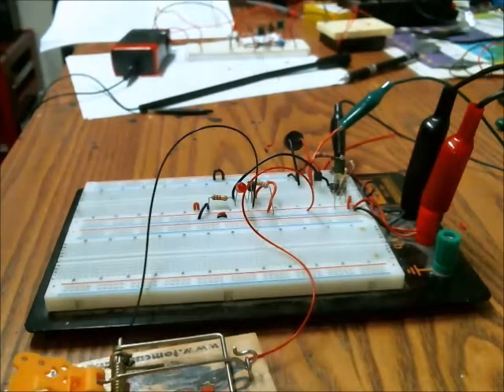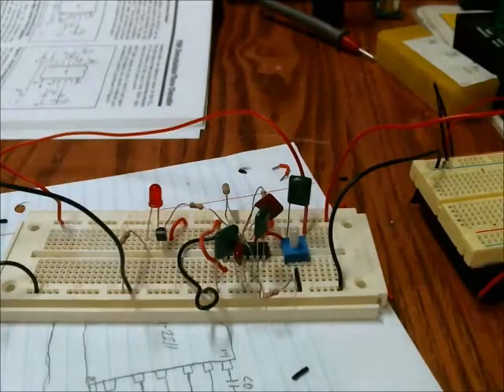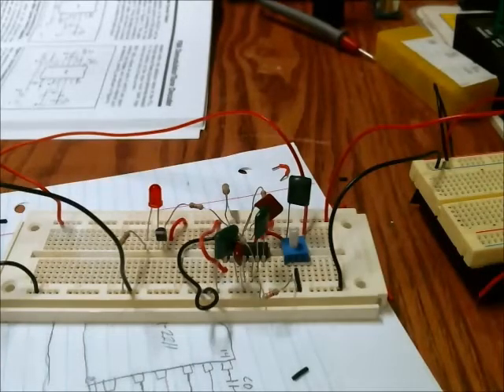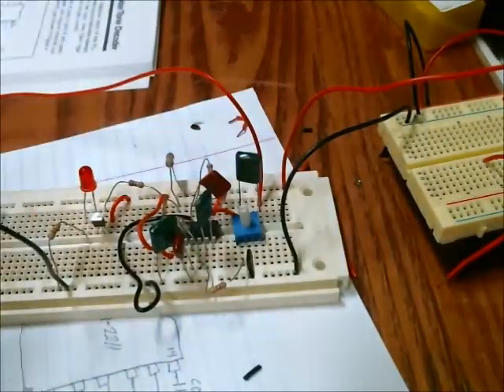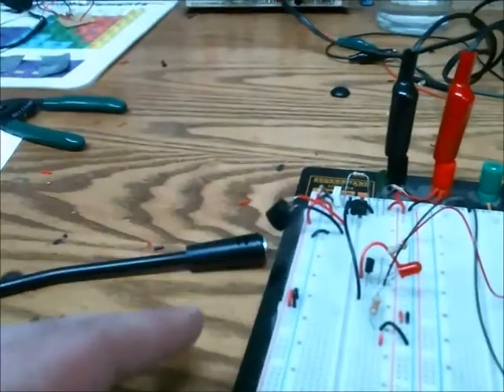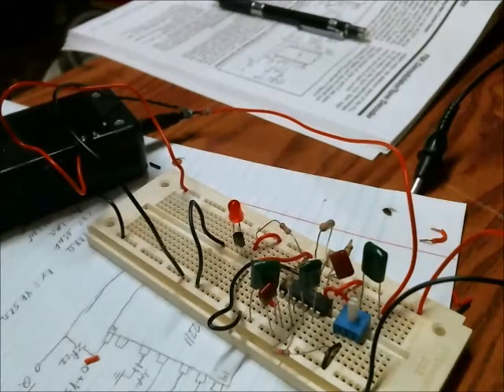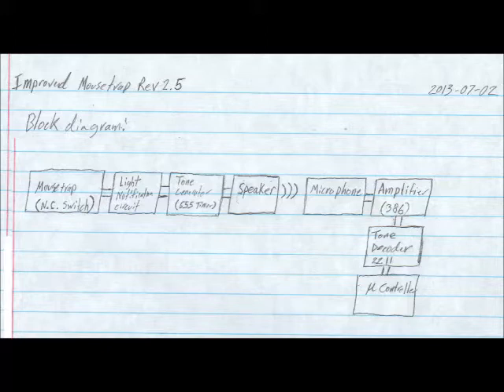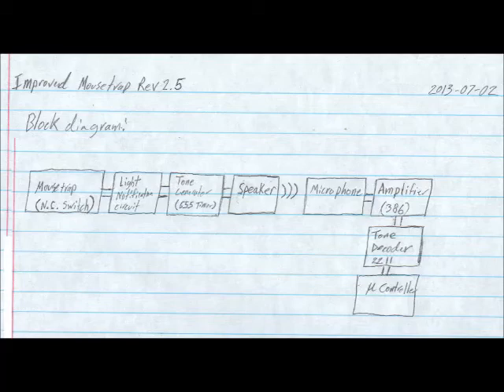Improved Mousetrap Rev. 2.5 (Tone Decoder)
A Tone Decoder(XR-2211), Microphone, and Amplifier(386) have been added